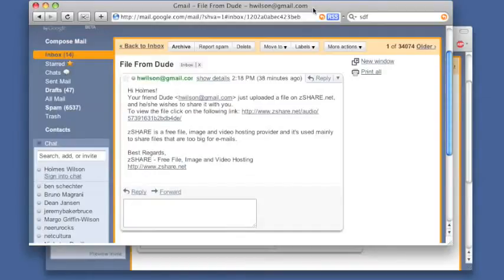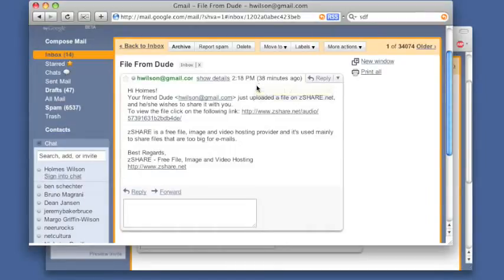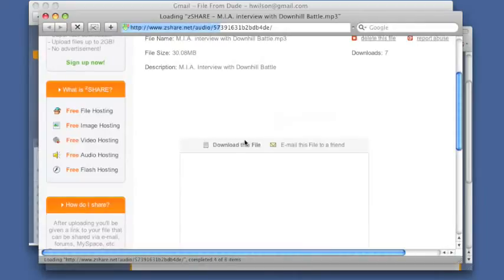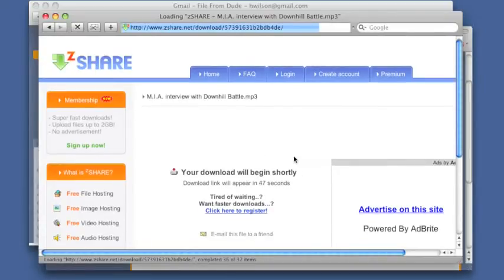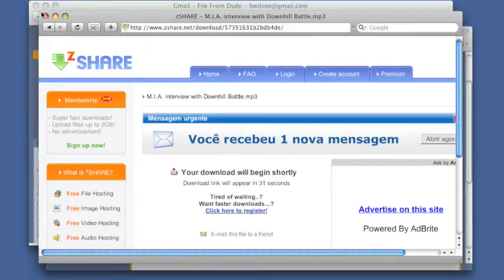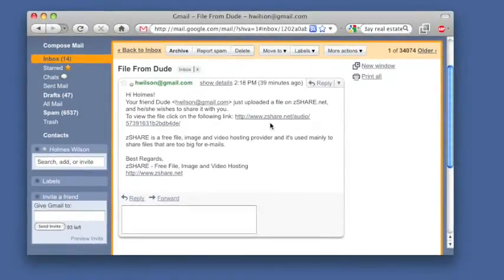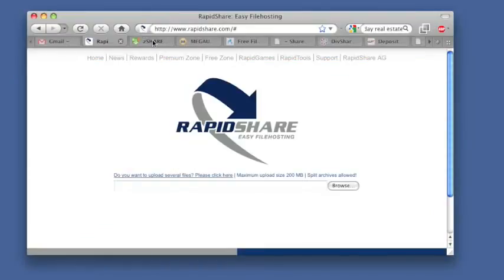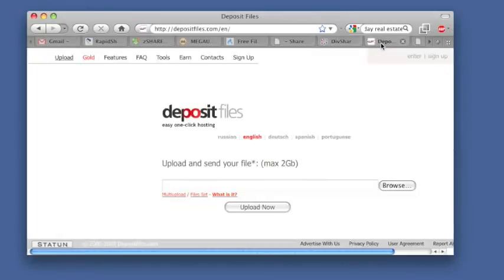How to skips waiting time for download screen on Rapidshare, Megaupload, zShare, etc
Online File Hosting like Rapidshare, zShare provides an easy way to upload and download files. And there are many free user who uses these website to upload and download files, but for a free user they have some limitation and also they have to wait for specific time to download file. So Do you know how to skip waiting time in rapidshare and other file hosting? No, don't worry here i will tell you how to download files without waiting.